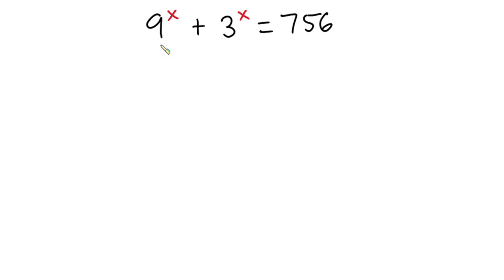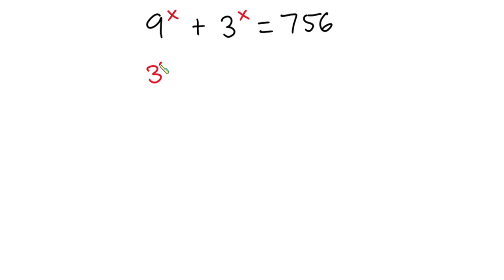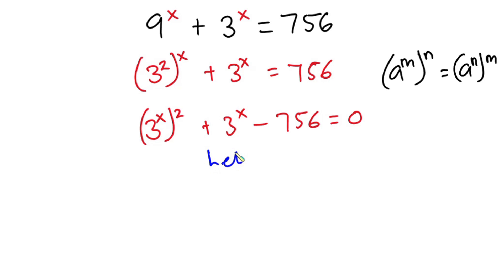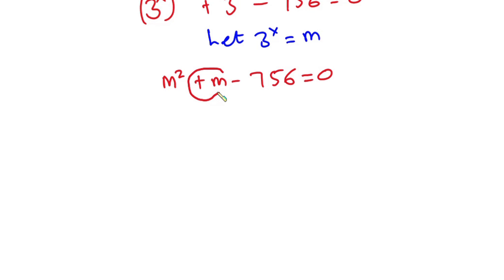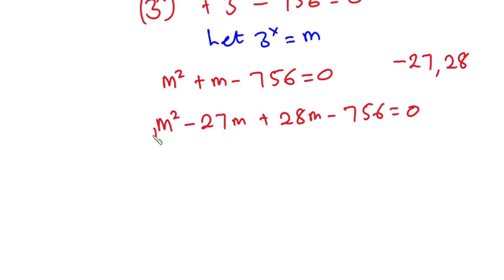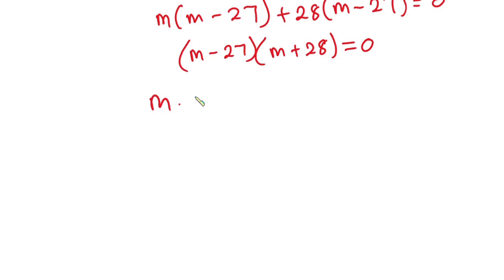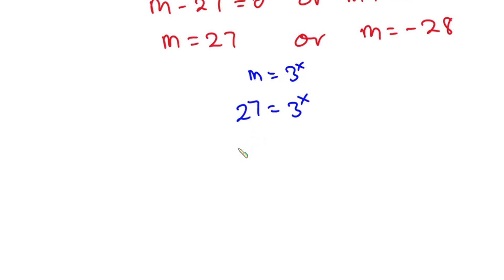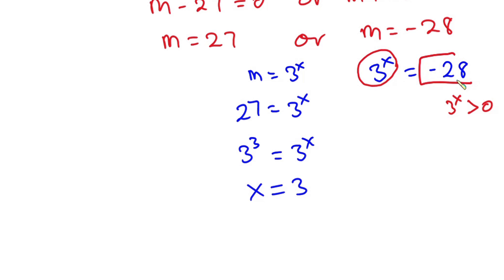Can You Solve this Simple Exponential Equation? 9^x + 3^x =756 | How to Solve Exponential Equation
In this video, we will solve this algebraic equation problem that exponential Equation trending 2022. The problem is find the value of x in 9^x + 3^x =756 . SAT Math Problem

BOOKS
Math Olympiad